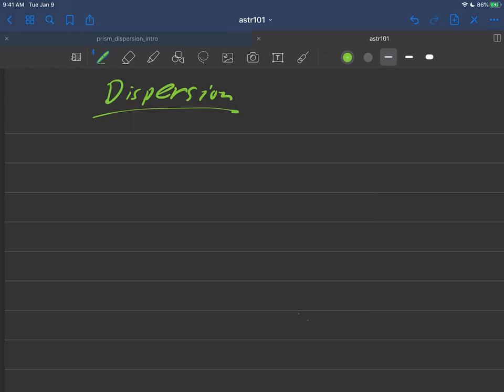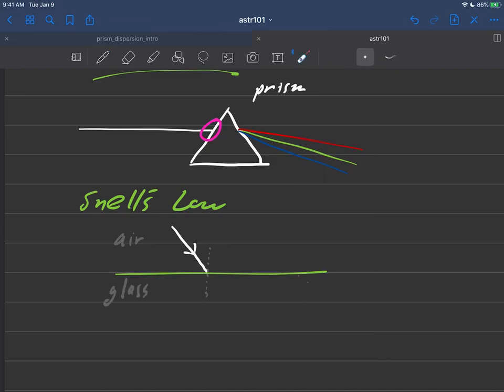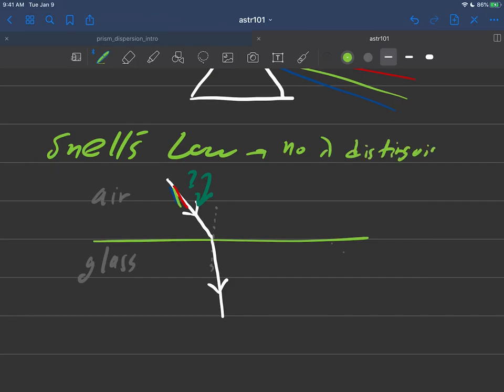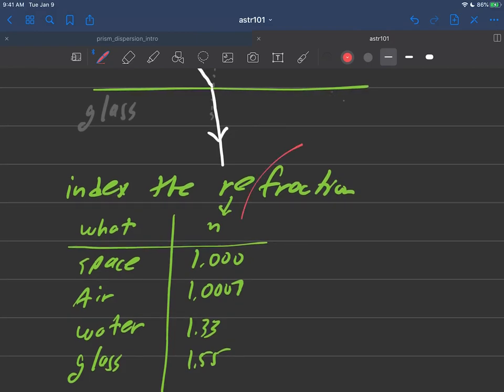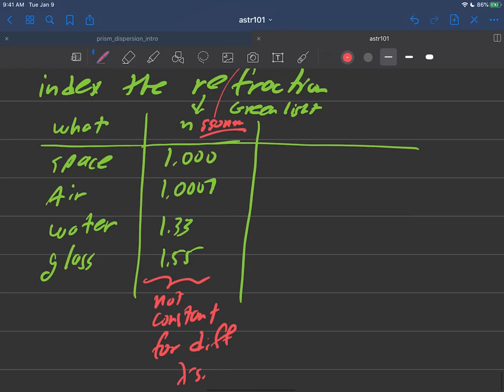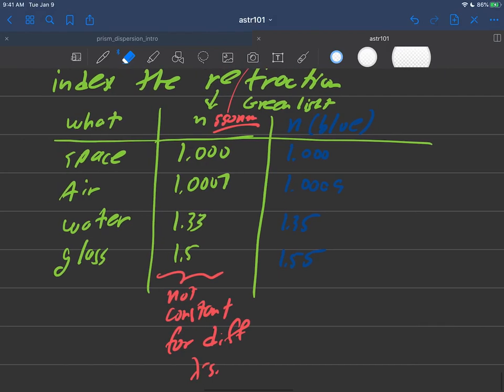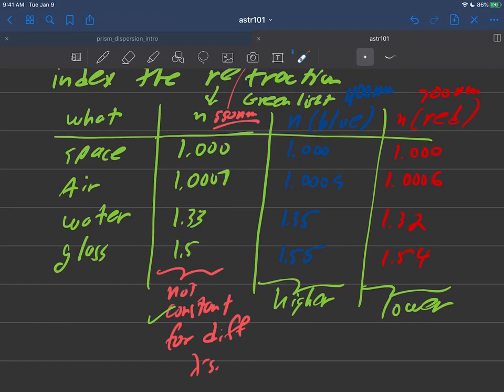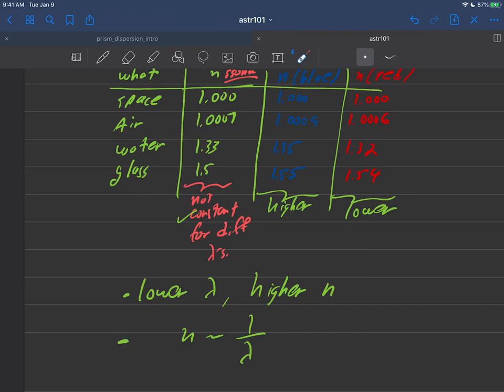astr101 021 light laws of light 031 n dep on lambda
Laws of light: how index of refraction depends on wavelength